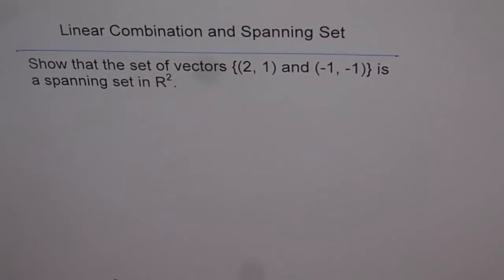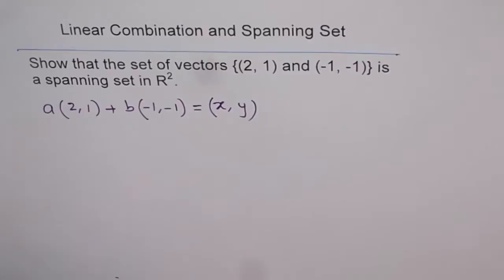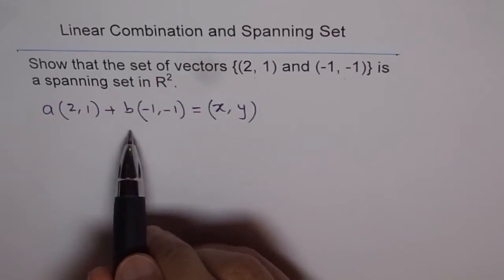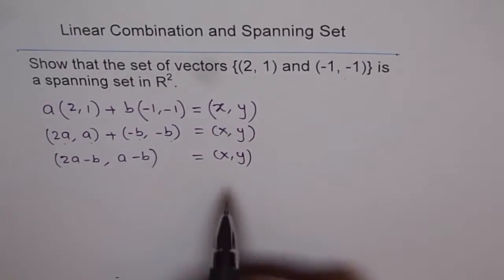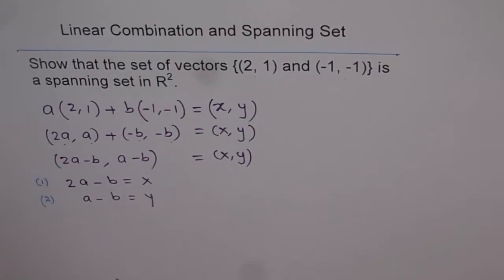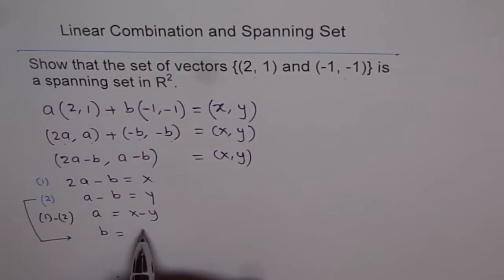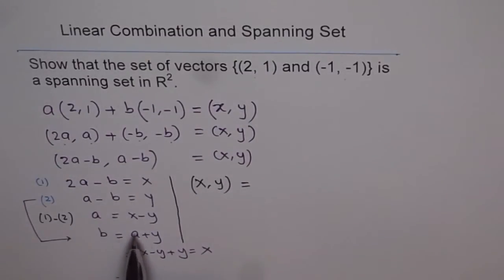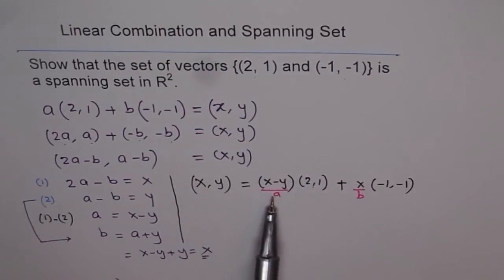Proof For Linear Combination Spanning Set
CORRECTION: at the end
a = x - y
b = a - y =
   = x - y - y
   = x - 2y
Thanks for the viewers for pointing that out.